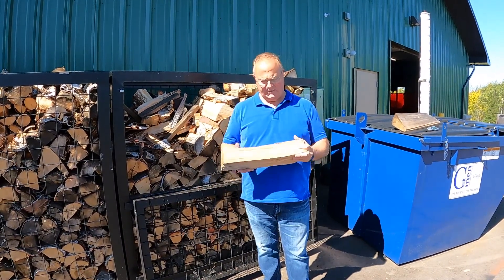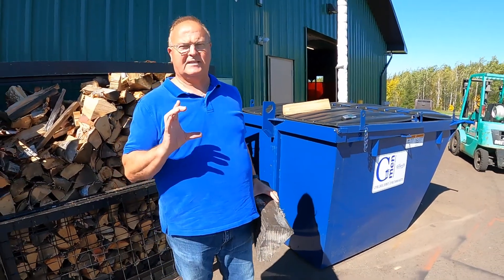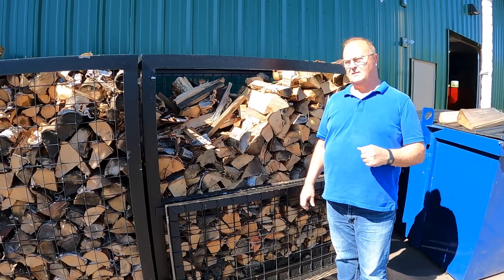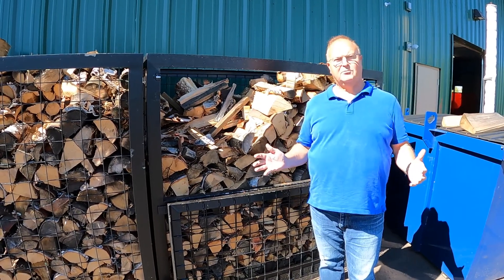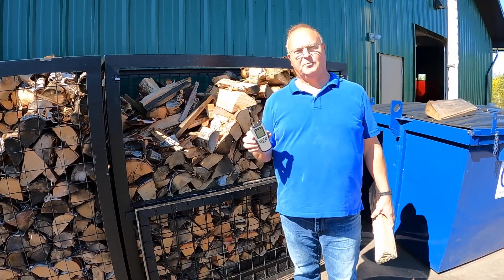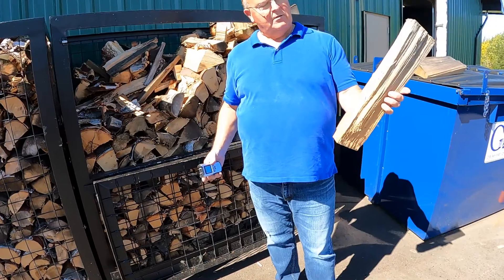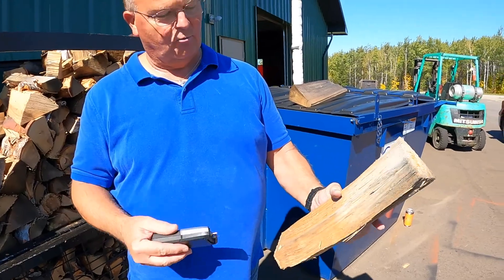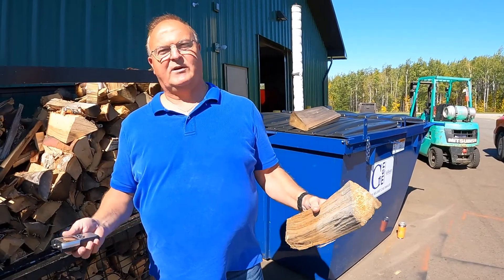Kuuma Vapor-Fire 100 Installation (Firewood Basics)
Kuuma Vapor-Fire 100 Wood-Burning Gasficiation Forced-Air Furnace Installation (Firewood Basics)

I am the person in the video from Kuuma talking about wood.  My use of the word moisture was not a good choice. I should have used the term "compounds" in wood. Moisture is usually used to mean water, and it was not my intent to speak only about water. Wood contains water, cellulose, and numerous combustible carbon-based compounds. Green wood (not yet cured) is often between 60% and 120% water (as provided by the University of Tennessee Agriculture Extension Service). But this varies significantly by wood species.

Dale H